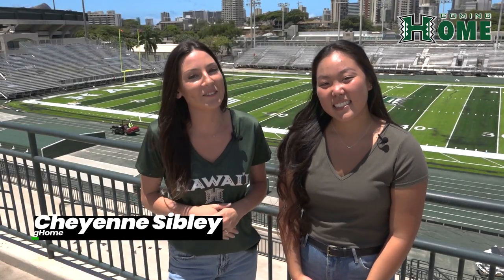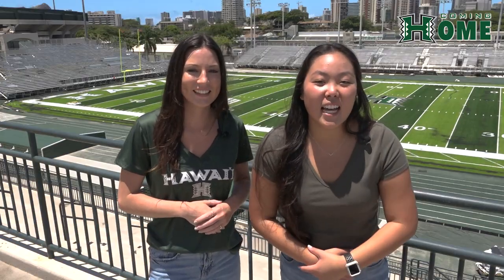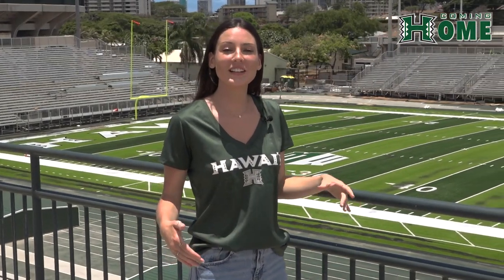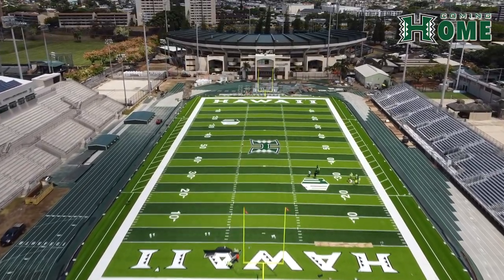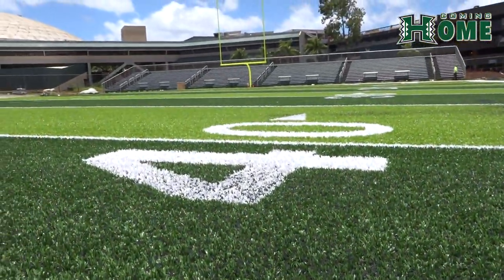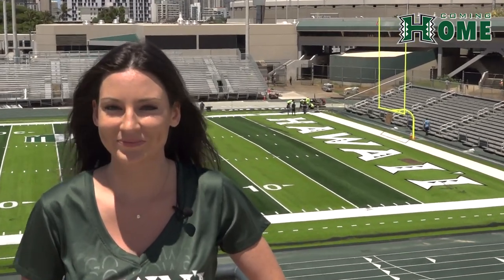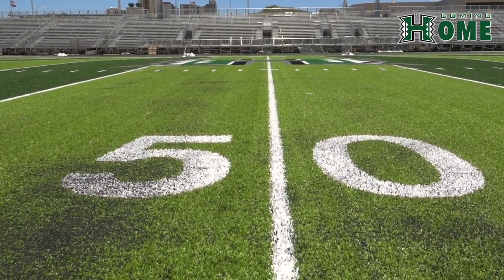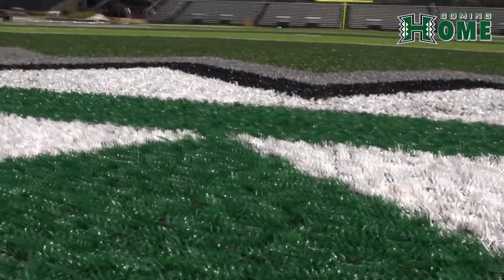ComingHome: Ep. 1- A Turf Made For Highlights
There's more to the story when it comes to our new turf field at the Clarence T.C. Ching Complex. Check it out on the first episode of ComingHome. Along with a special guest, hint #️⃣ 7️⃣ .

What do you want to know about in future episodes? Drop a comment!